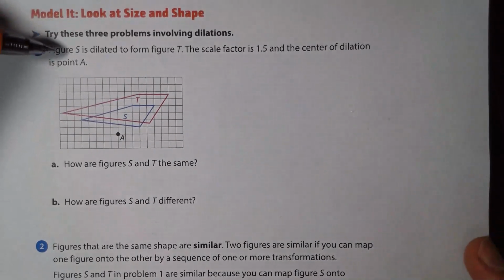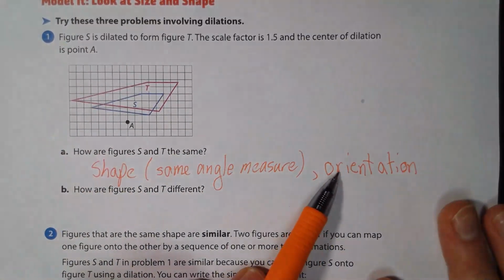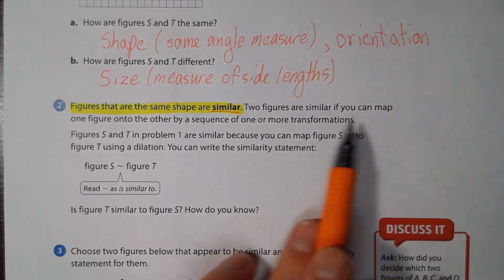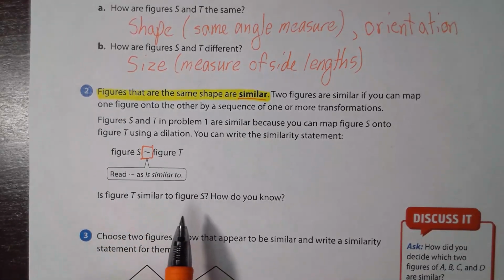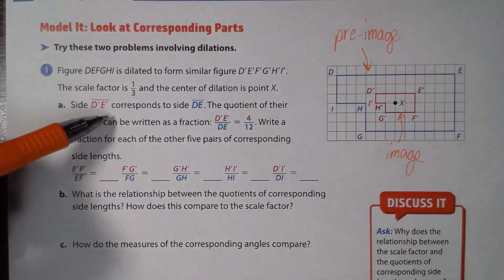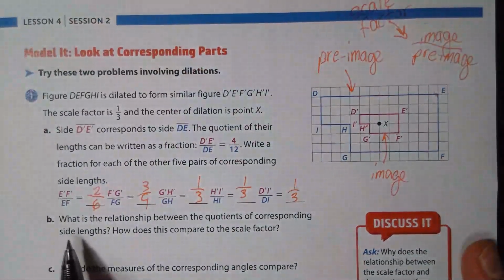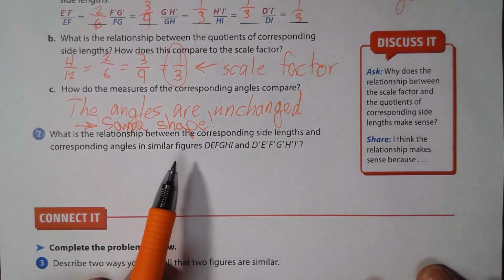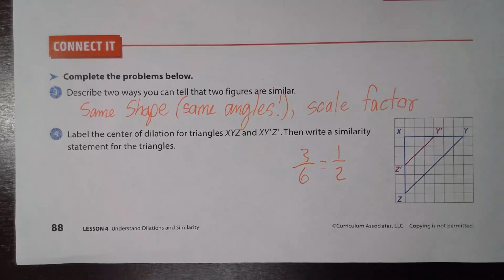Lesson 4: Session 2 - Similarity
I can understand that a two-dimensional figure is similar to another if the image can be obtained from the pre-image by a sequence of rotations, reflections, translations, and dilations.